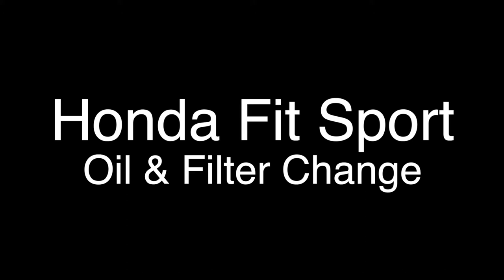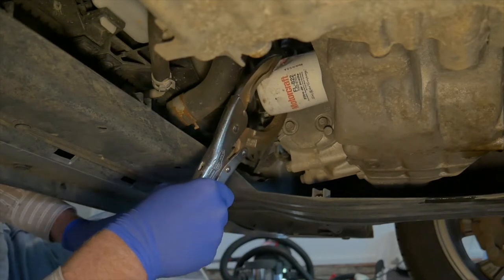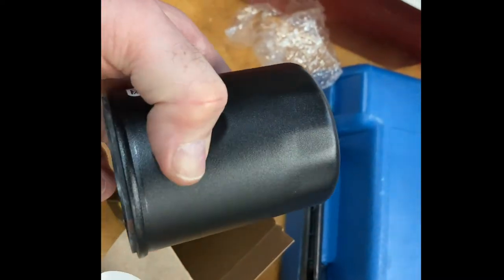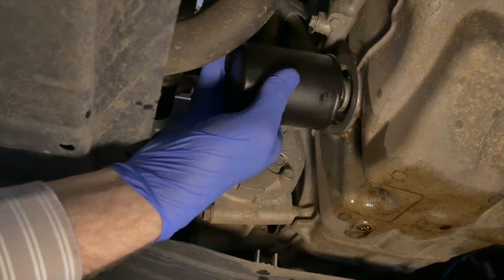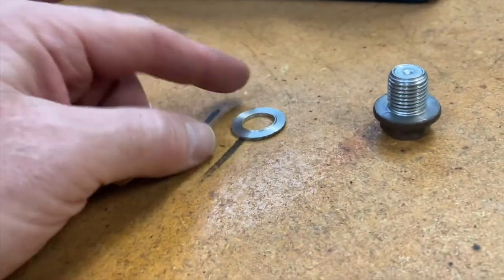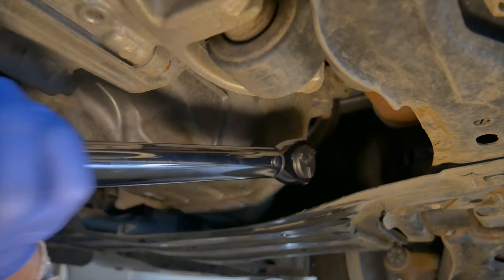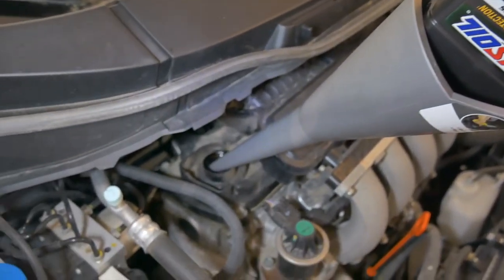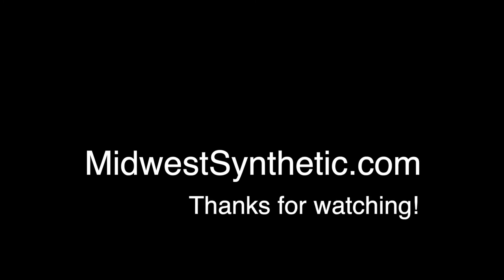Honda Fit Oil Change - AMSOIL Signature Series 0W-20 Synthetic Motor Oil and EA Filter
This video demonstrates motor oil and filter change on a 2013 Honda Fit Sport.  Regular fluid and filter changes are a good way to keep your equipment lasting as long as possible.

Check out the links below for more information on AMSOIL products.

Save money with AMSOIL Preferred Customer Program!

AMSOIL Gear lubes: (The Easy-Pack works great for filling differentials)